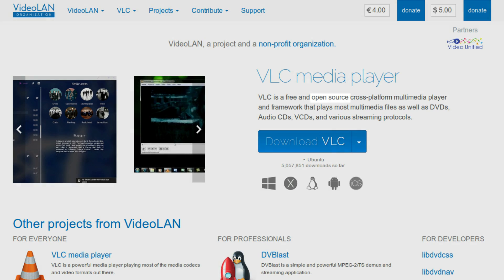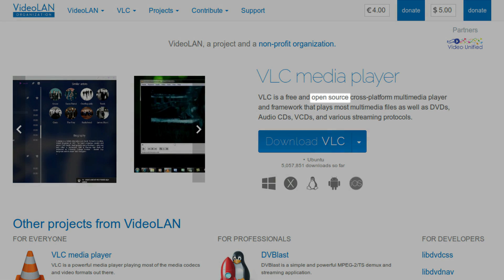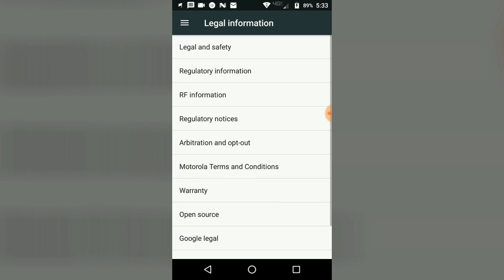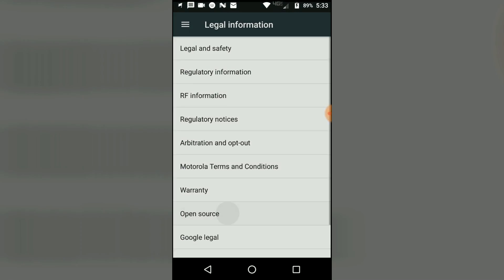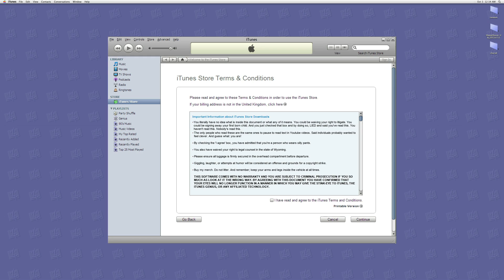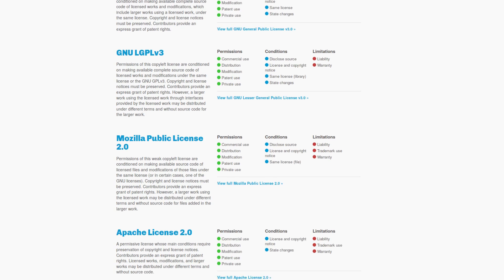The EXCITEMENT of Open Source Licenses | Linux Literate 3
If you're a developer and you want to Open Source your code, check out

Office Rig: Intel Core i5 at 3.4 GHz, Nvidia GTX 750 Ti, 8 GB of RAM, Ubuntu 17.10